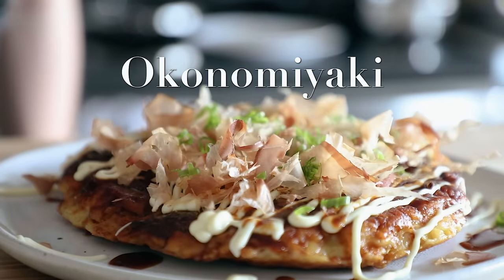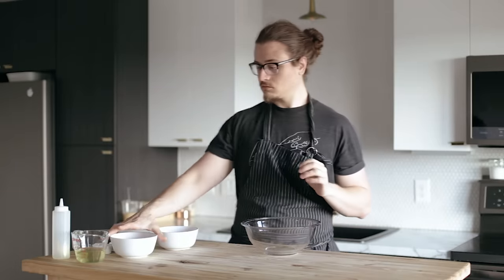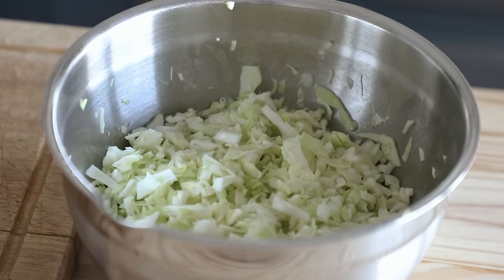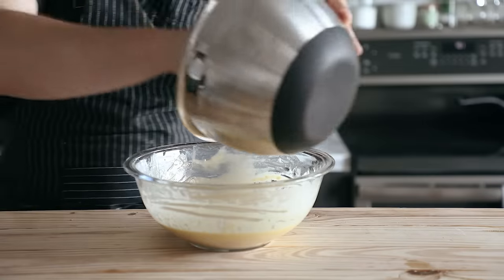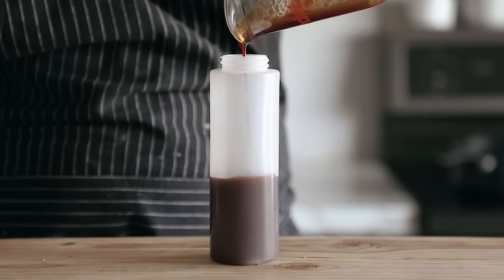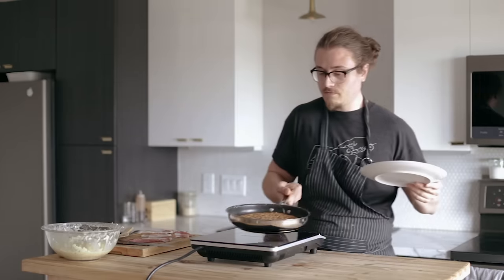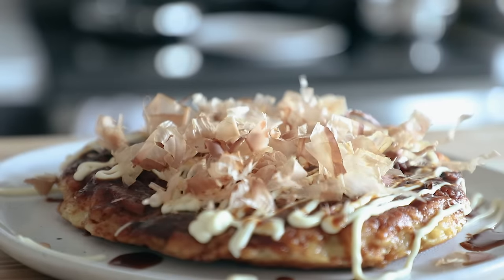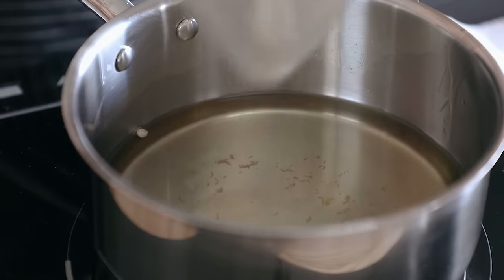How To Make Traditional Okonomiyaki Easily At Home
Okonomiyaki are the Japanese Street Food Pancakes of your dreams. No not the fluffy pancakes that you've seen float around the internet, these are better. This is a real deal (kind of authentic) okonomiyaki that in my opinion is the best way to serve it. It's simple, easy to make, and it's delicious. That's how I like mine.